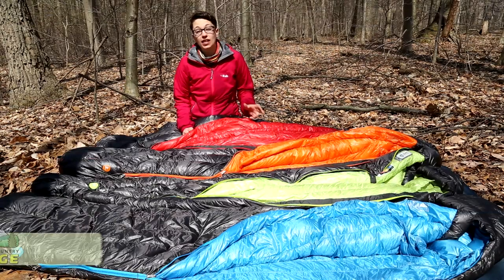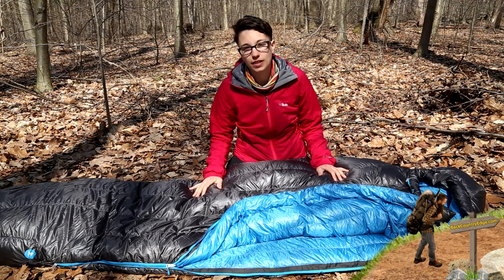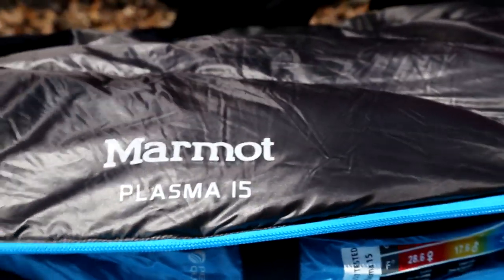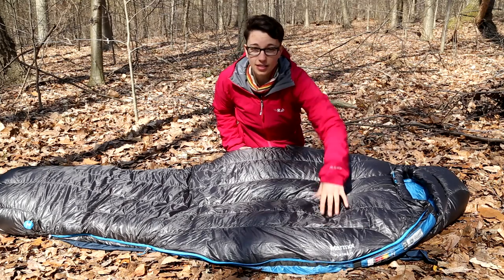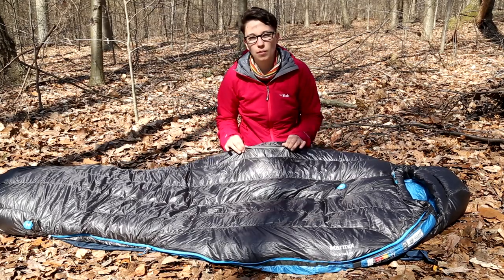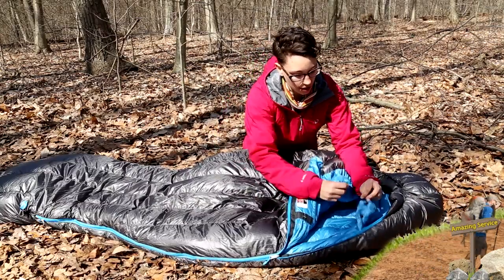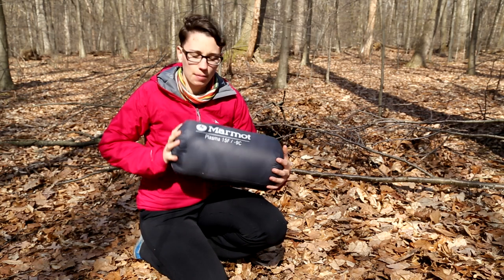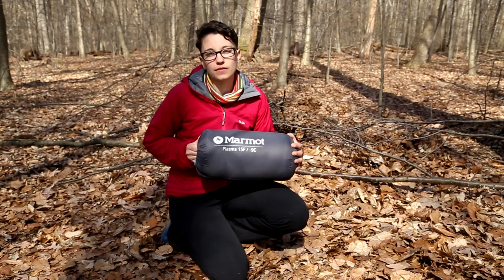Marmot Plasma Series of Sleeping Bags